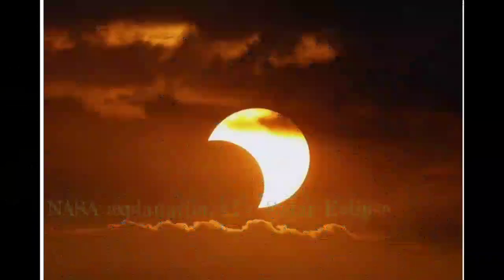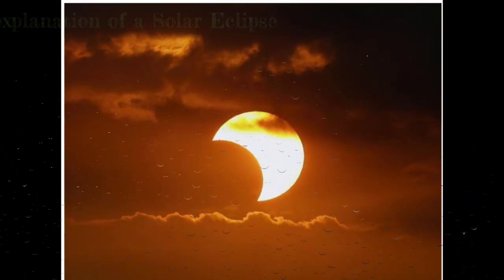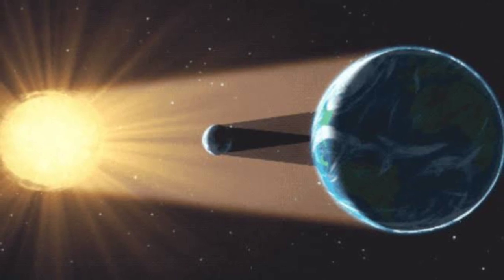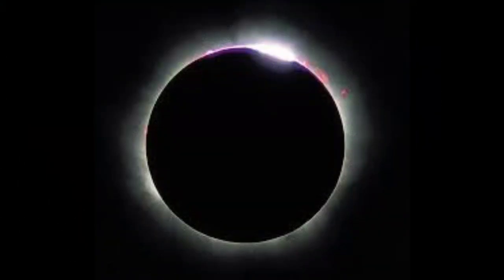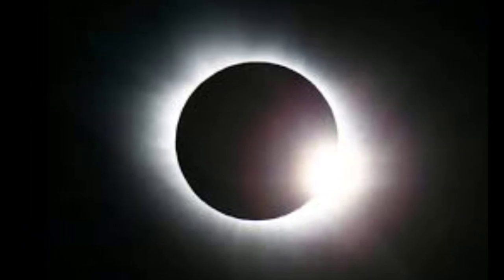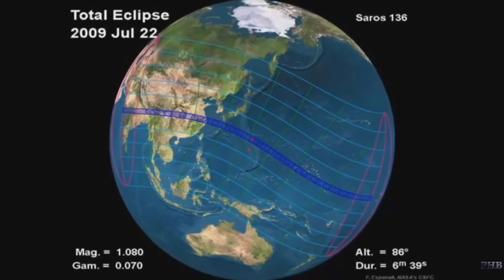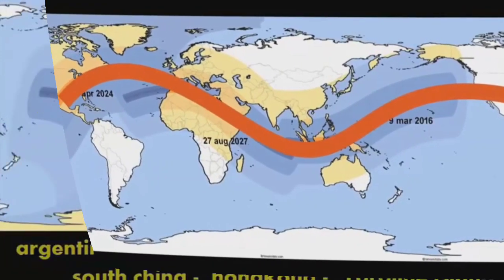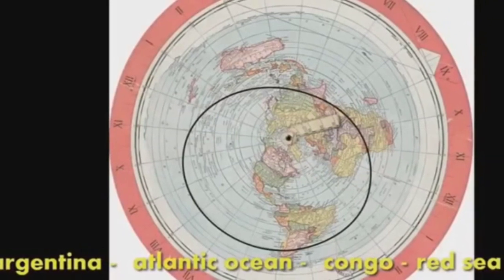Solar Eclipse prove Flat Earth.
See in the video the solar eclipse of 21 August 2017 prove the earth flat.
The first main problem with the globe model is that the next solar eclipse on August 21 is coming from the west. We have been told that the moon rotates around the earth from east to west just like the sun. But the moon during the solar eclipse is eclipsing the sun from the WEST. So how does that work on the Ball earth model? They say it’s just an optical illusion because of the angle of the sun.
The sun is very small and much closer to Earth than ‘roundies’ claim it to be.
“It's only a few hundred meters wide and about five miles above our disc.
“The moon is much, much larger and a tiny little bit closer. When the enormous moon passes just beneath the tiny sun it completely obscures its light.”